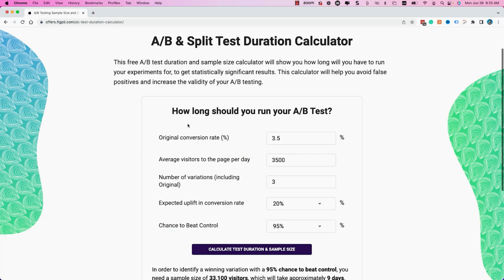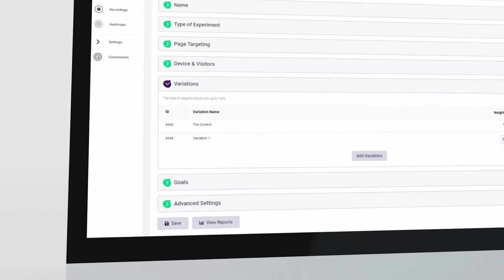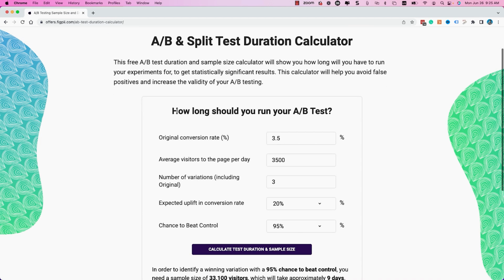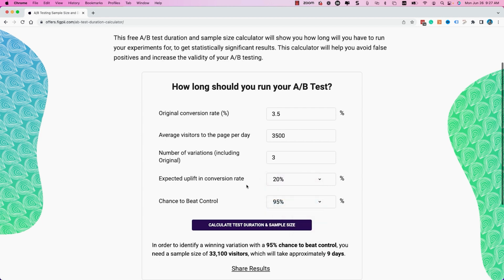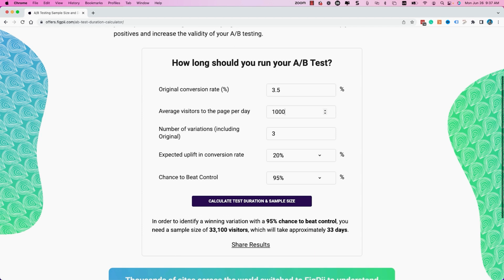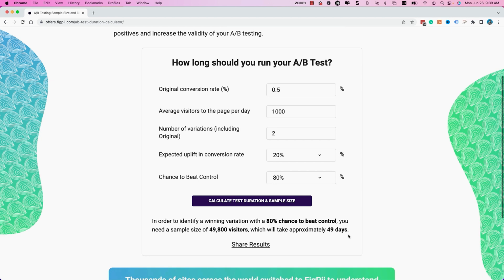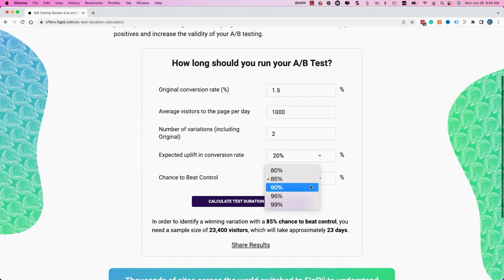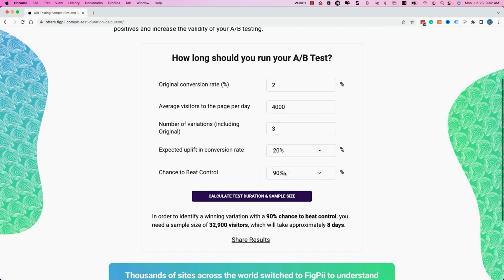How Much Traffic Is Required For A/B Testing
Not every website can run A/B tests, but every website can do conversion optimization. In this video, Khalid talks about the amount of traffic needed for A/B testing.

QUESTION — Have a question about e-Commerce Conversion Optimization, A/B Testing, User Research, Marketing, or Anything Else? Post in the comments section of this video!

InvespTV contains a series of videos inspired by the thoughts, conversations, and rants of the members of Invesp. In each video, we hope to bring insightful ideas revolving around conversion optimization, experimentation, copywriting, and ecommerce.